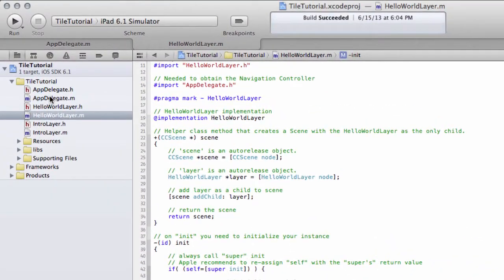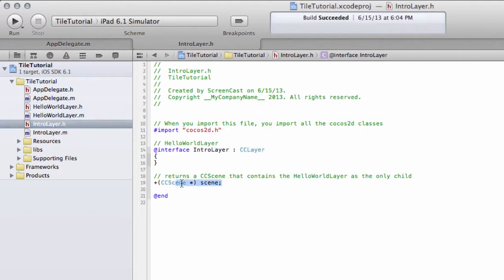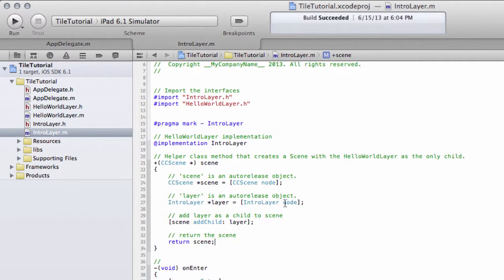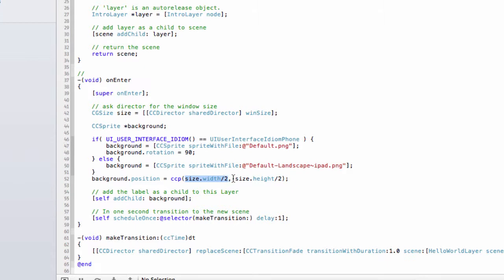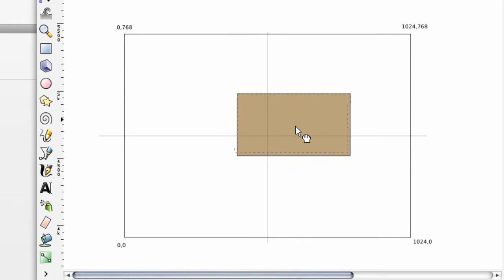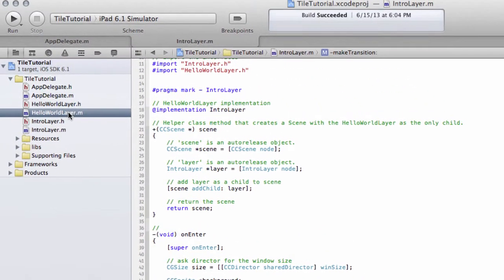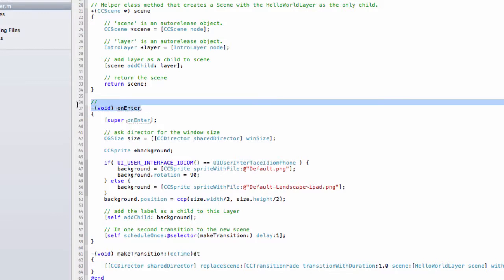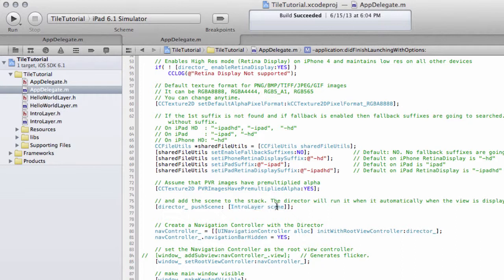Beginner Cocos 2d - iPad Tile Puzzle Game (iOS) - Part 4 - A Look At The Template App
Part 4 in a series programming a tile puzzle game on the iPad using Cocos2D.